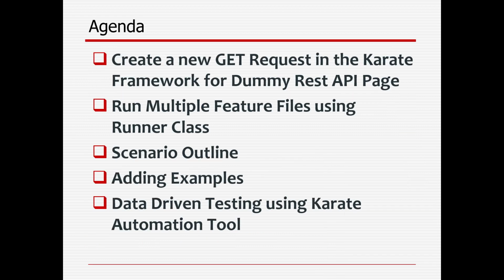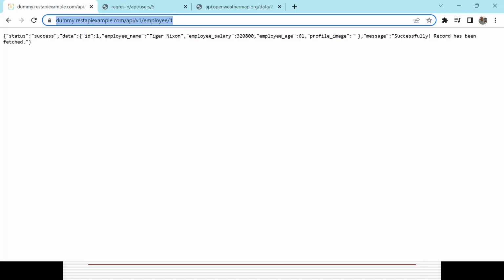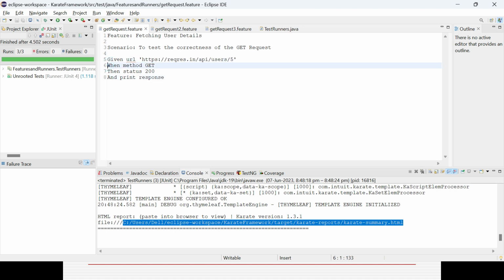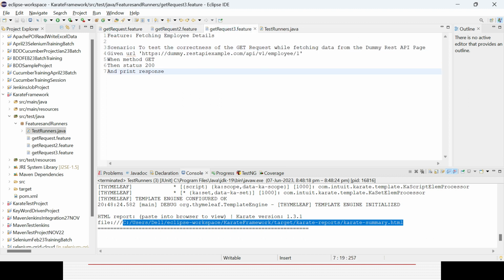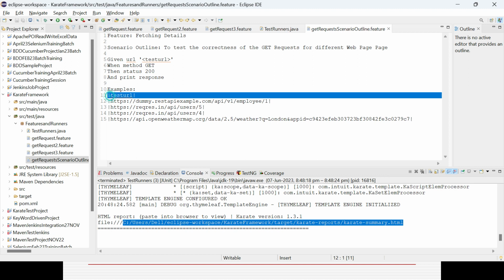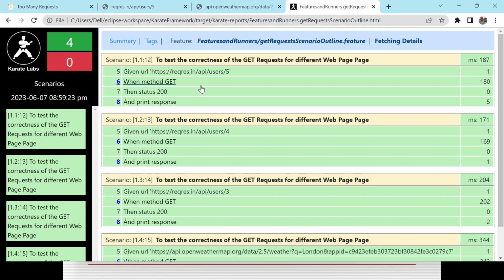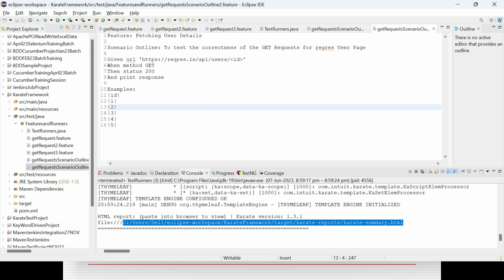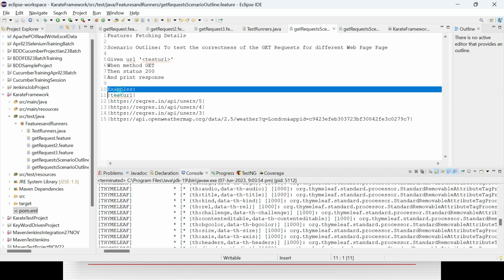Karate Framework Tutorial - S#4 - Data Driven Testing using Karate Automation Tool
Scenario Outline, Adding Examples, Data Driven Testing using Karate Automation Tool